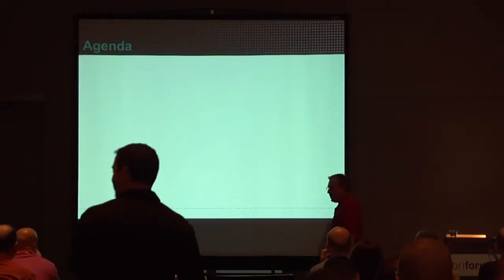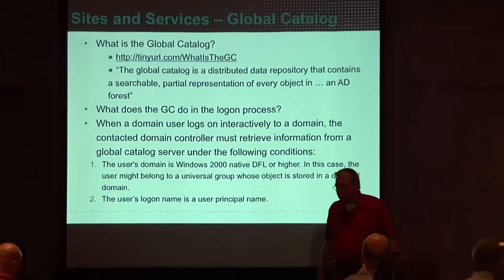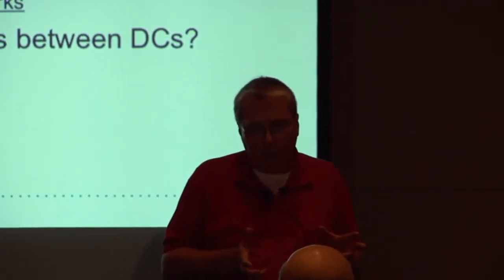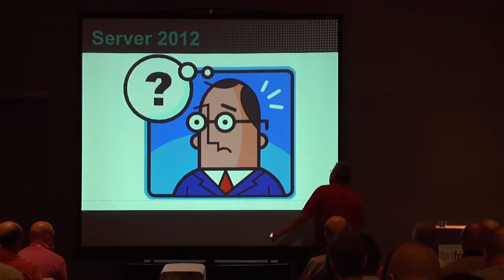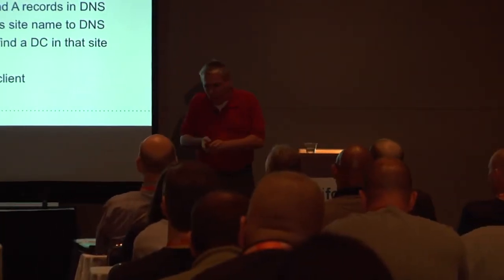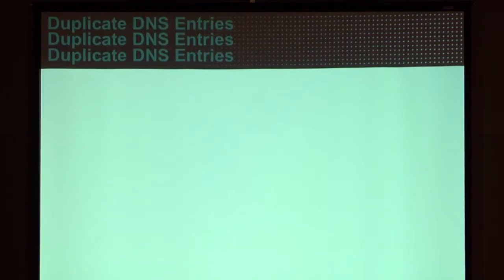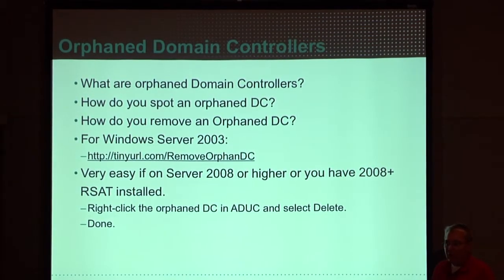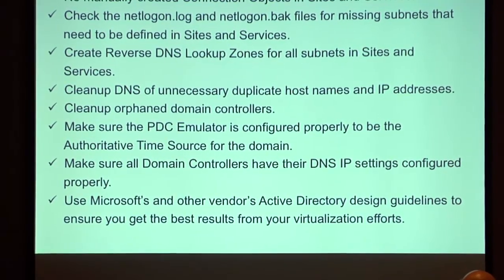10 Things in AD That Can Hurt Your Application and Desktop Virtualization Efforts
Presented by Carl Webster

Active Directory is arguably the most important technology in your Windows network. If Active Directory isn't working well, nothing is working well.  If Active Directory isn't working properly, it can affect your Application and Desktop Virtualization environments, and you can get the blame. This session features a seasoned professional who has done more than 100 Active Directory assessments and migrations.  In this session you will learn 10 Things that are probably wrong with your Active Directory system, and How to fix them before they impact your Application and Desktop Virtualization efforts.